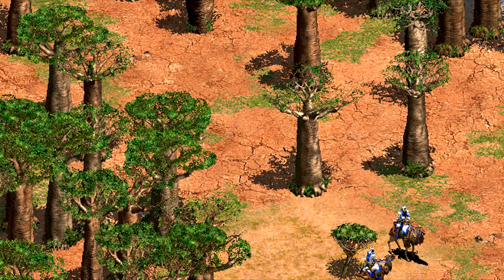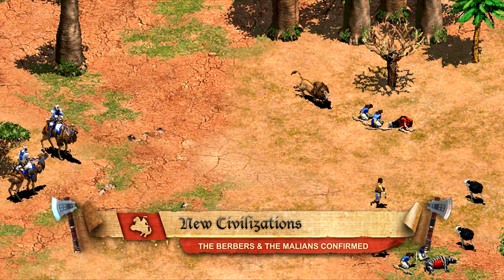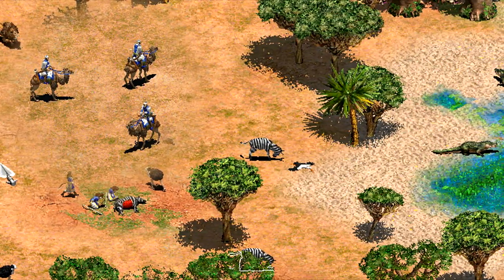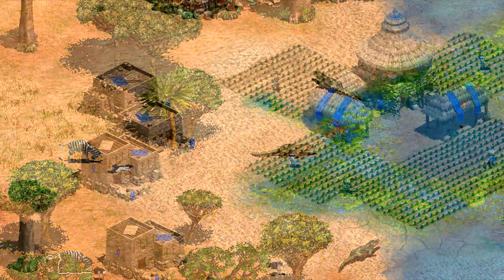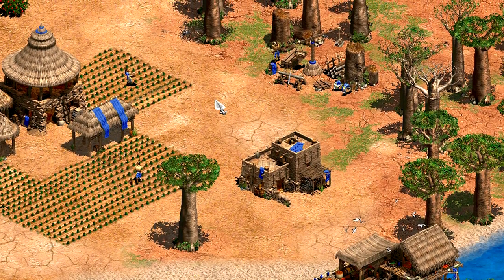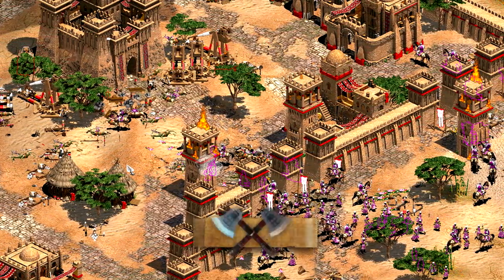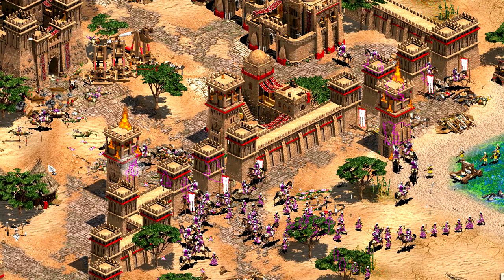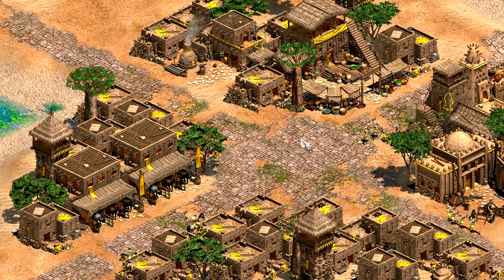AoEHD African Kingdoms - What We Know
This video gives a quick summary of what we can expect from the new expansion: The African Kingdoms based on information given over the last few months.